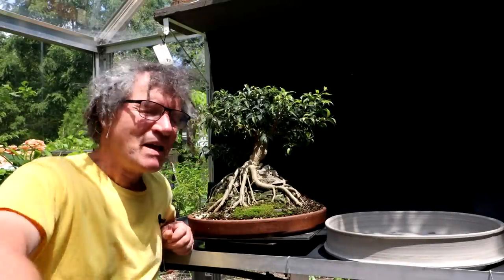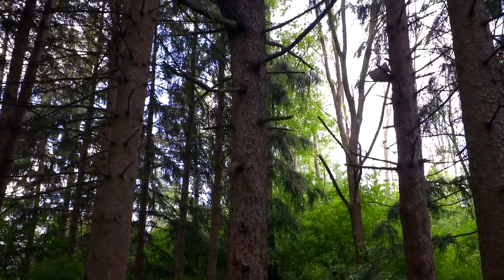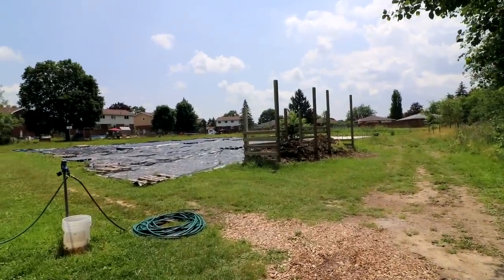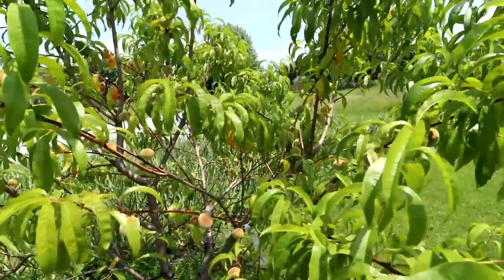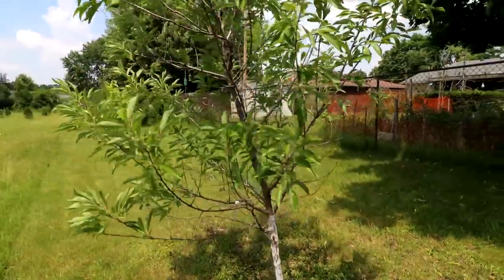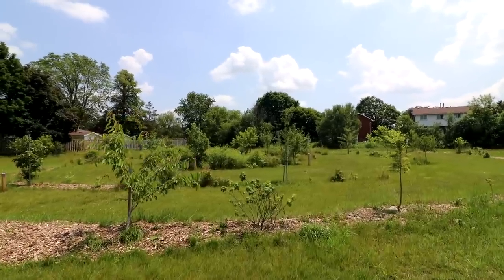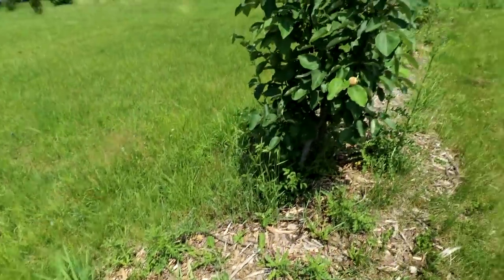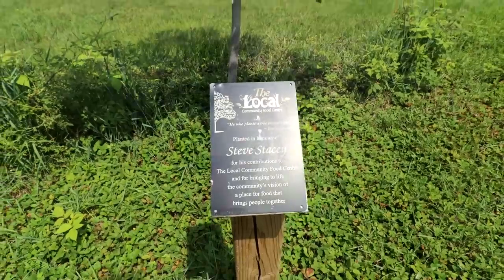A Community Orchard Update, The Bonsai Zone, July 2023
Here is an update to the Community Orchard, Community Gardens, First Nation's Garden and Edible Forest!